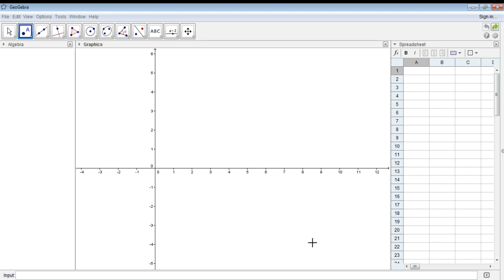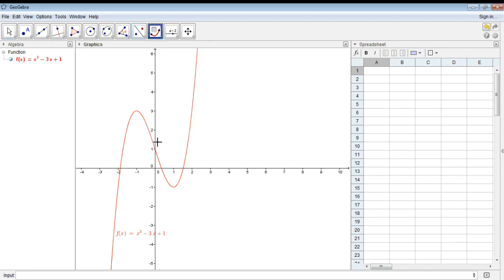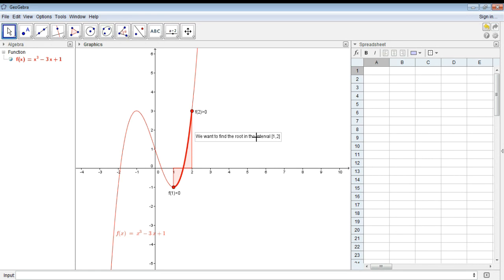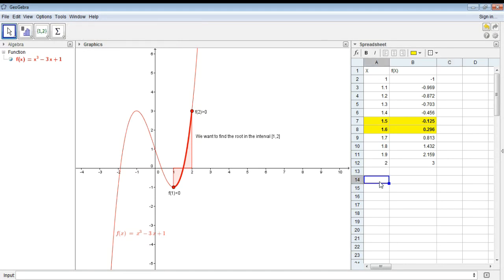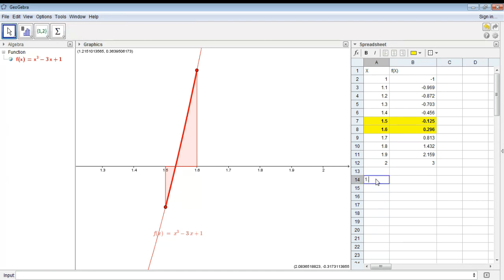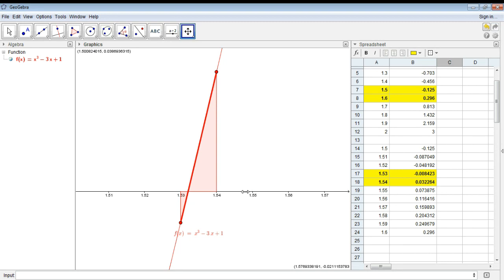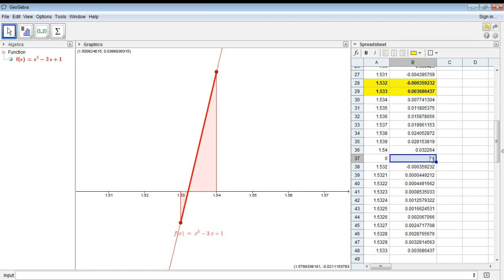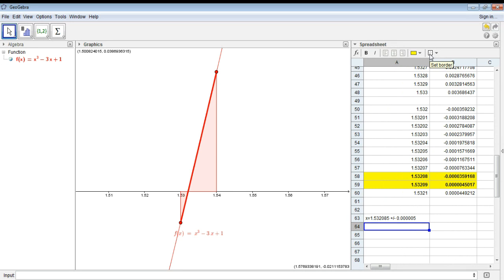Change of Sign Method